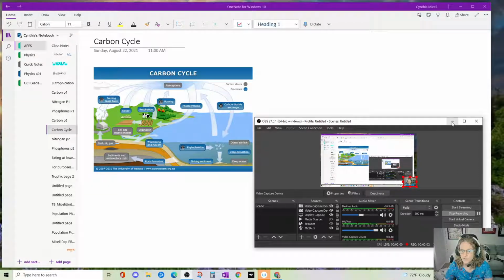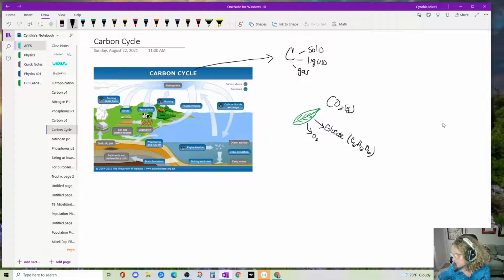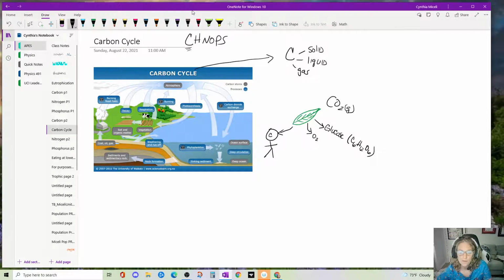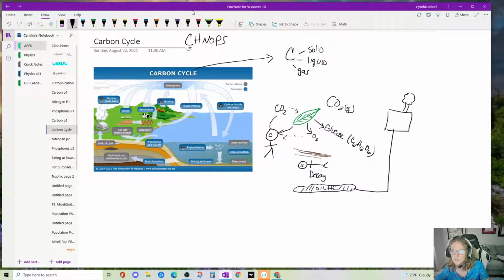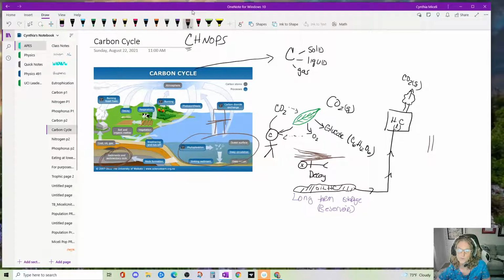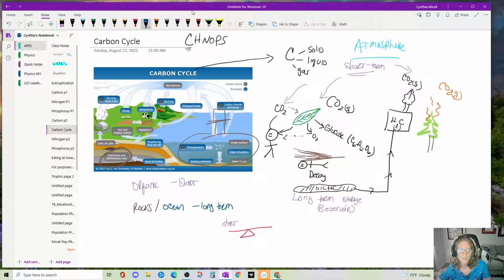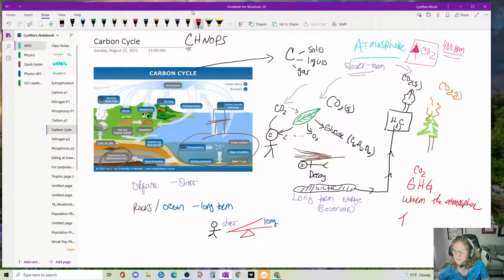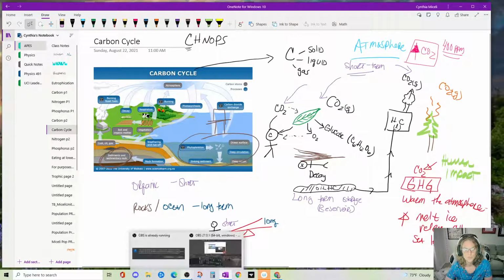Miceli APES Carbon Cycle 1.4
Lecture on Carbon Cycle